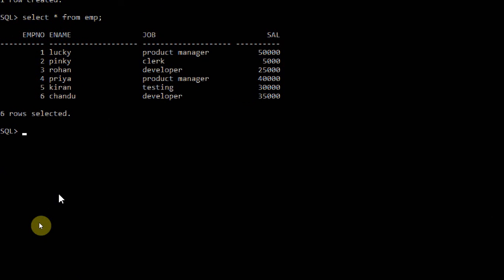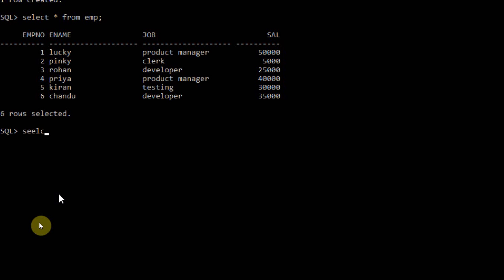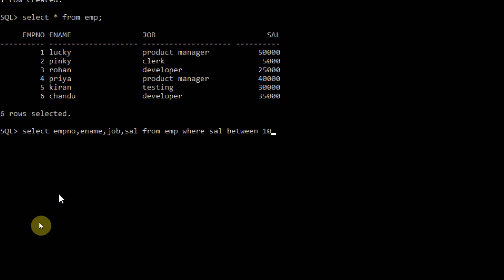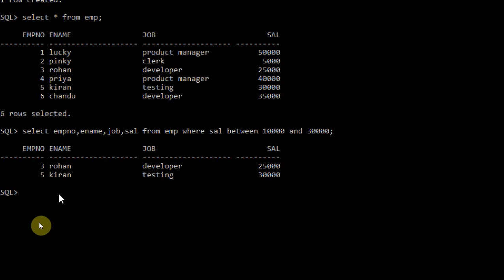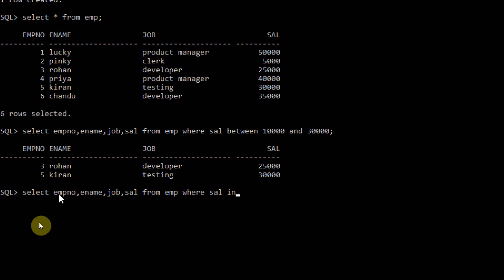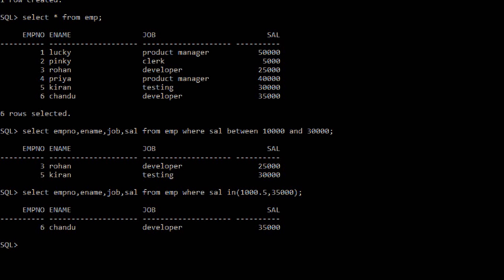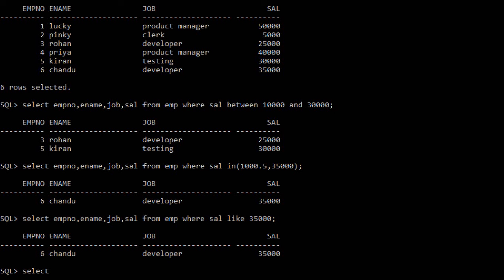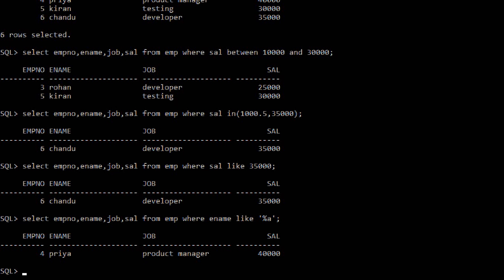sql operators | BETWEEN , LIKE, IN |oracle database 11g version 2| by bhanu priya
sql operators on oracle database 11g version 2